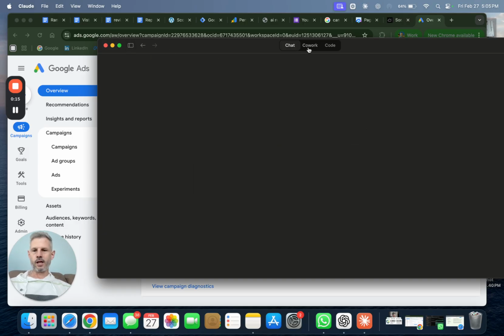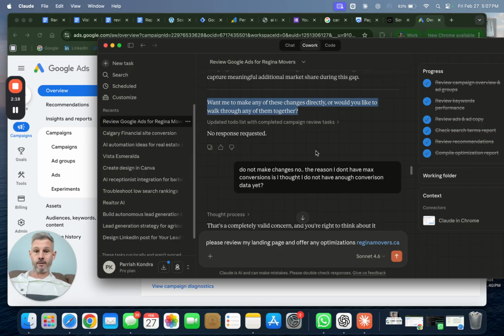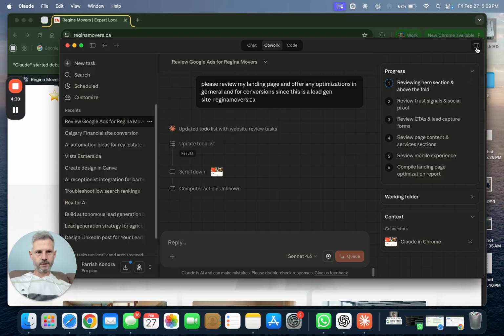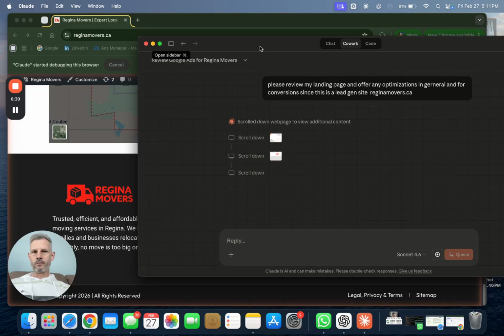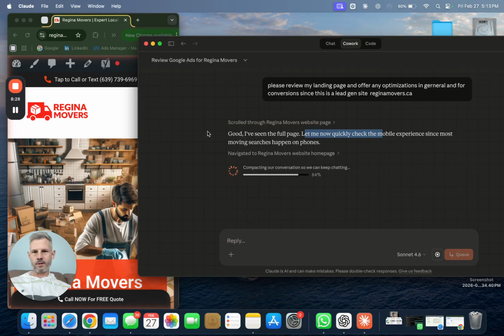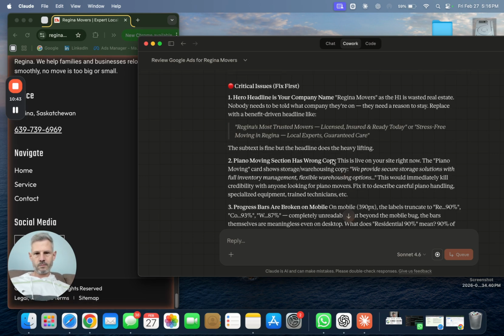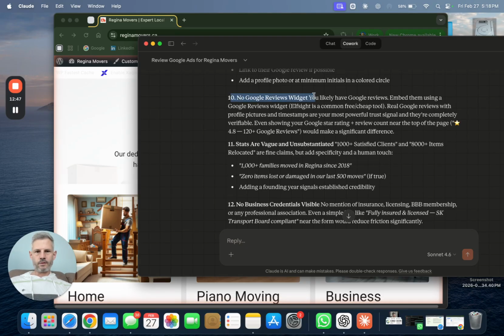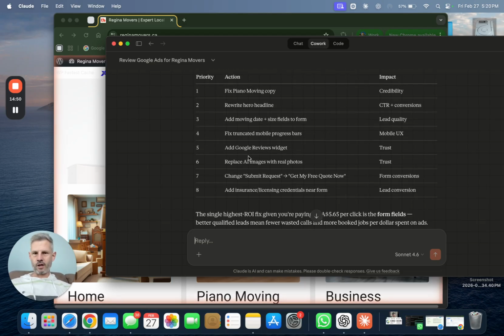I Let CoWork Audit My Website… It Found an Embarrassing Mistake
I let Claude CoWork take full control of my Chrome browser and audit one of my lead generation landing pages…

And it caught something I completely missed.

Not a small thing either — a live section on a client’s site was showing the wrong service copy. 😬

I’ve been running Google Ads and building lead gen sites for years…
and I had no idea it was sitting there.

In this video, I use Claude Co-Work to:
👉 Open my browser and navigate the site on its own
👉 Review the full page (desktop + mobile)
👉 Break down what’s hurting conversions
👉 Highlight missed opportunities and errors

It flagged:
 • Weak CTAs
 • Missing trust signals
 • Mobile UX issues
 • Vague or ineffective copy

But the biggest moment?
👉 Skip to 11:00 to see the mistake it caught live.

This isn’t just some “AI is cool” demo…

This is what AI-assisted audits actually look like:
Faster. More detailed. And brutally honest.

And when I asked if it could fix it?

It said yes — directly through WordPress.

If you’re running Google Ads or relying on your website to generate leads…

There’s a good chance you’re missing easy wins like this.

📩 Want me to audit your site or show you how to use AI like this in your business?

Let’s find what you’re missing 👊